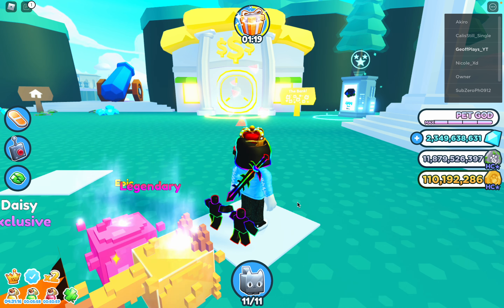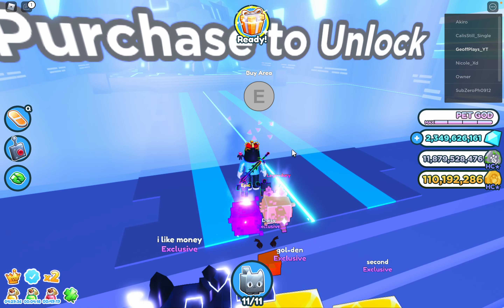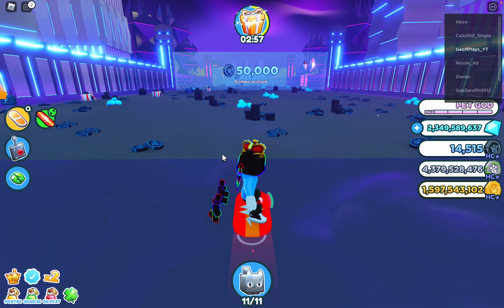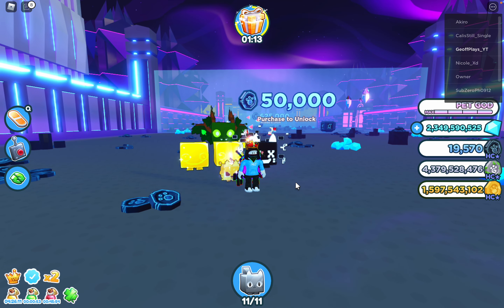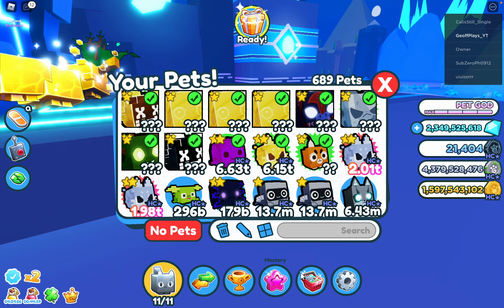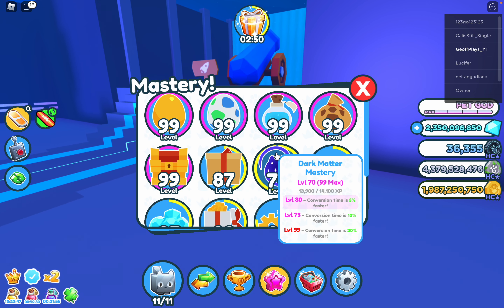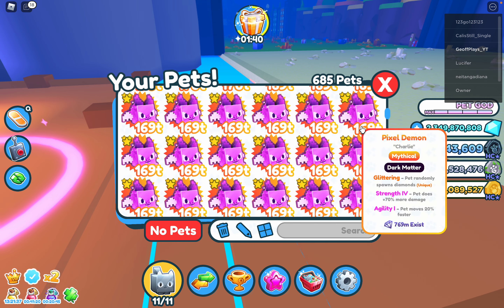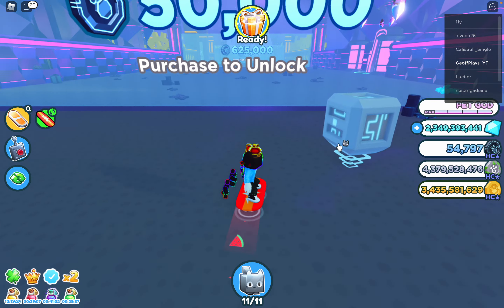I FINALLY MADE IT TO TECH WORLD IN HARDCORE MODE!!!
Credits to Encrumble for making the thumbnail!!!